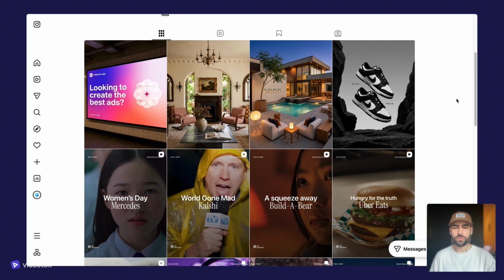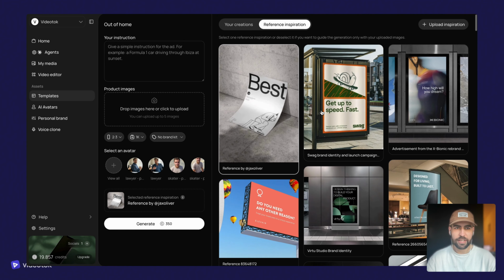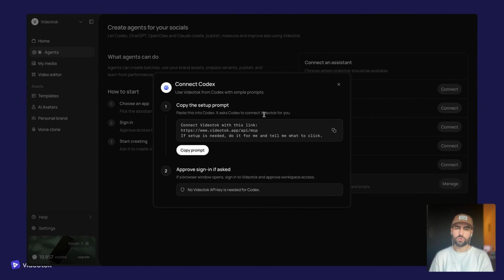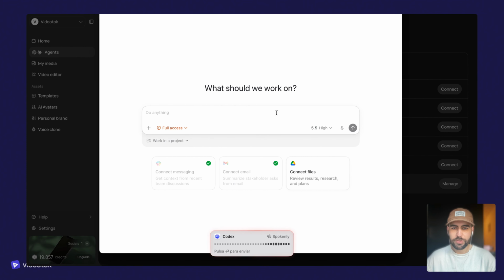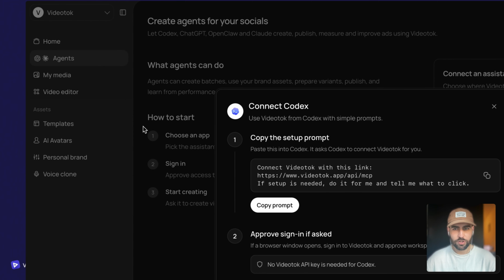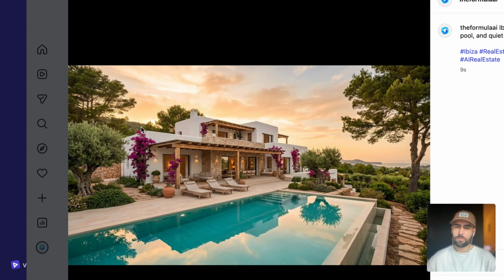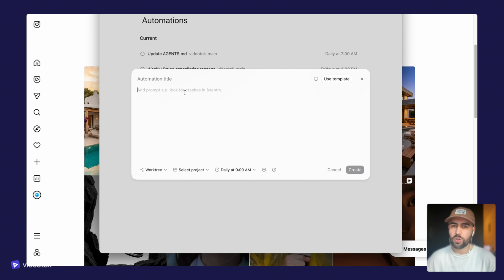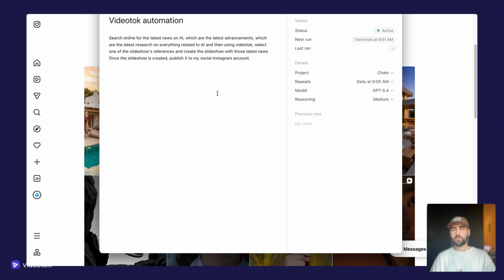How I Fully Automated an Instagram Account with AI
In this video, I show how to use OpenAI Codex with Videotok to create and publish AI-generated images, videos, ads, slideshows, and social media posts automatically.

You’ll see how to connect Videotok to Codex, generate a real estate image from a simple prompt, publish it directly to Instagram, and create a recurring automation that searches for the latest AI news, turns it into a slideshow, and posts it every day.

Videotok works with Codex, ChatGPT, Claude Code, Cursor, and other AI agent platforms, so you can automate creative production and social publishing without writing prompts manually or scheduling posts yourself.

🔗 LINKS 🔗